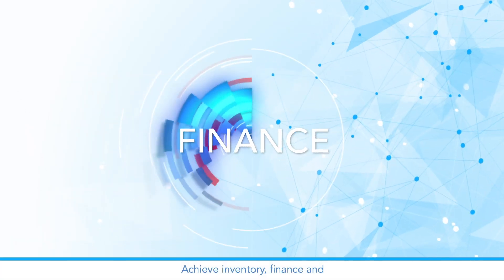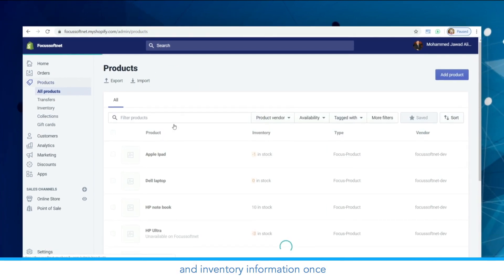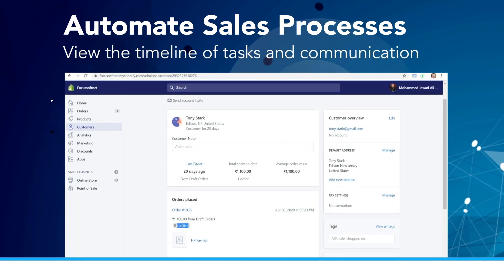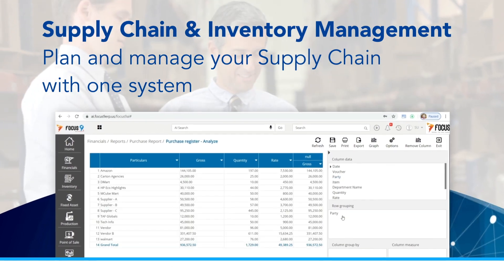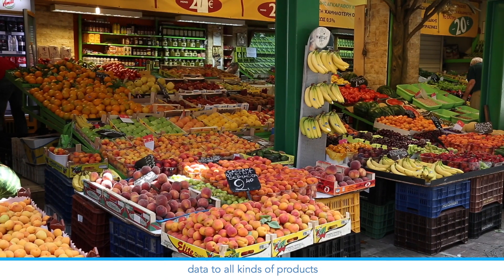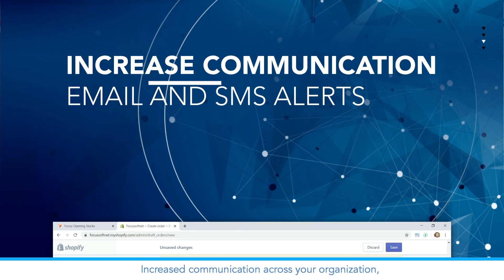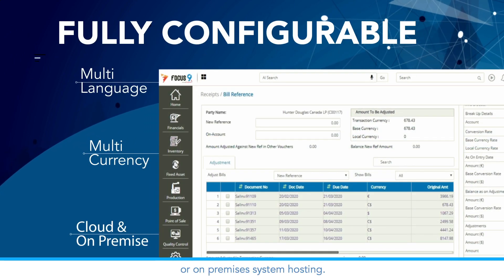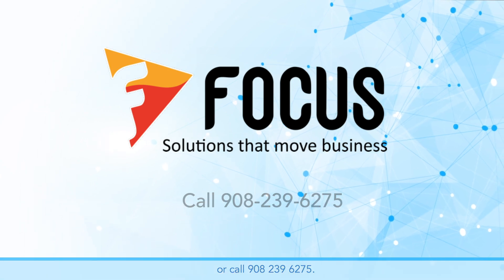AI Powered Supply Chain Management Software with Shopify Integration | Focus 9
Focus 9 fully integrated with Shopify gives you the most important features such as supply chain, inventory, financing, and advanced AI reporting. Focus 9 lets you monitor all product updates at once and directly move them into Shopify.